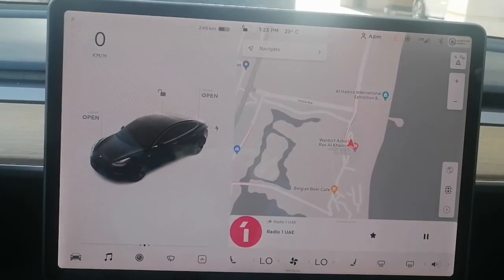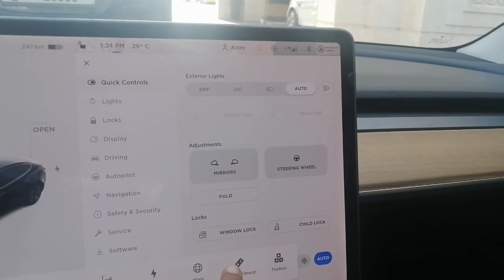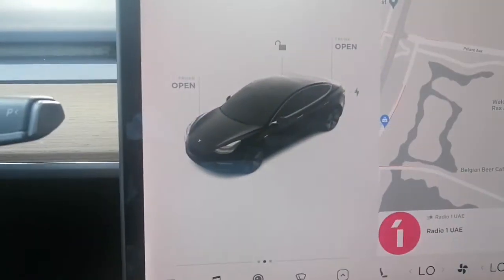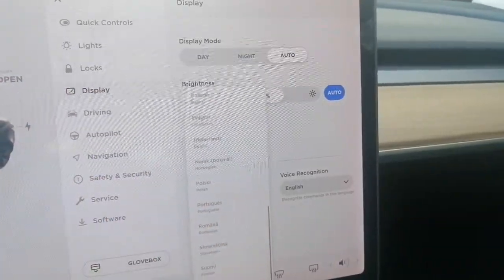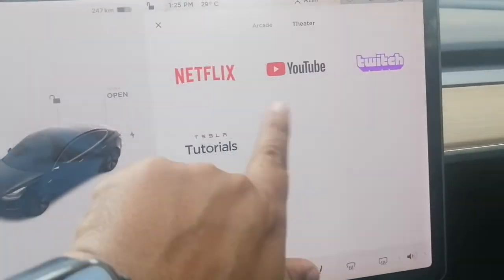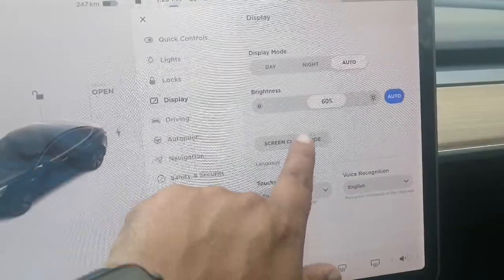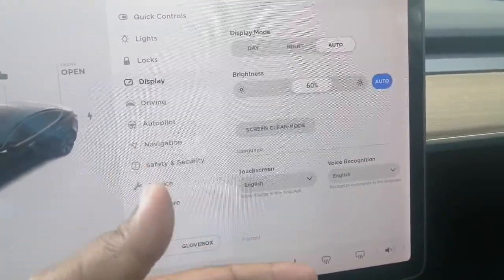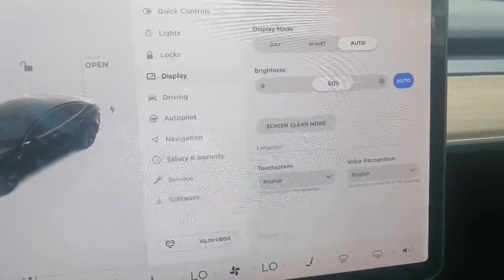how to return theater in your tesla model 3 or model s, x,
Tesla model3 theater,